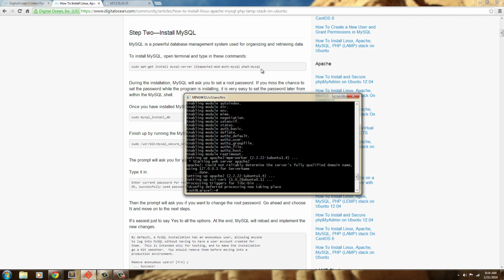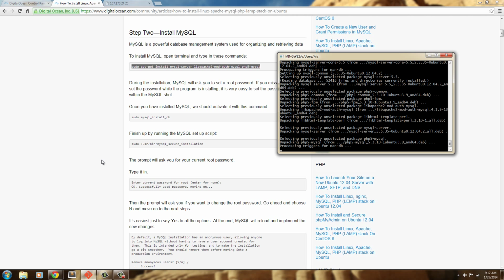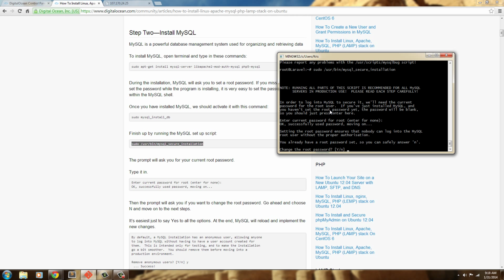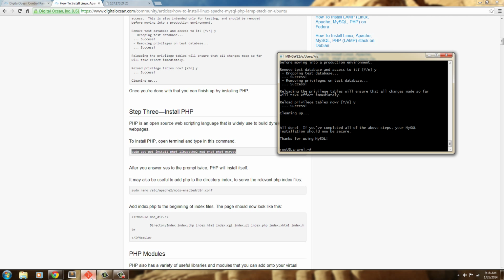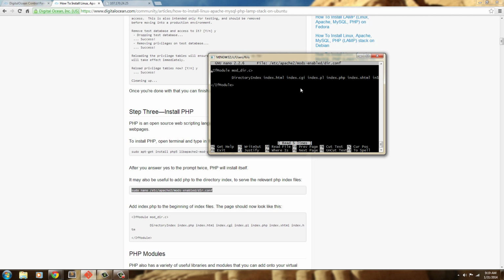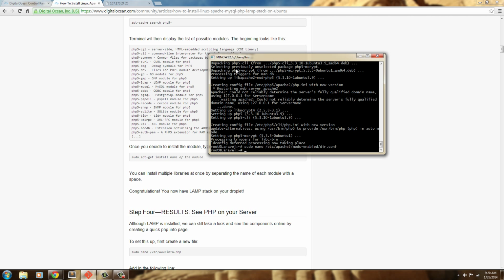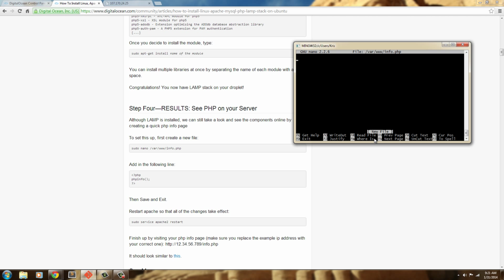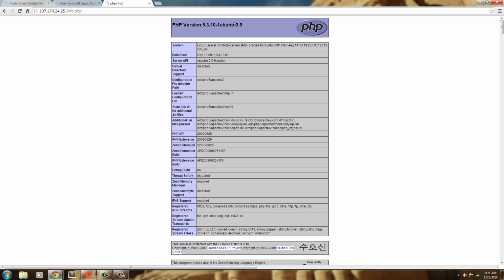Install Laravel 4 on a DigitalOcean Cloud Server - MySQL & PHP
DigitalOcean Cloud Servers